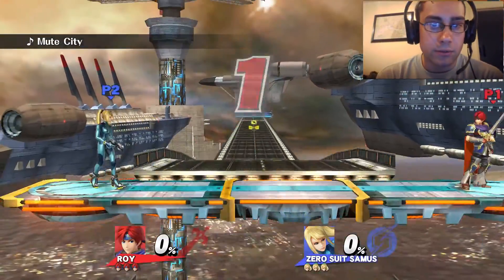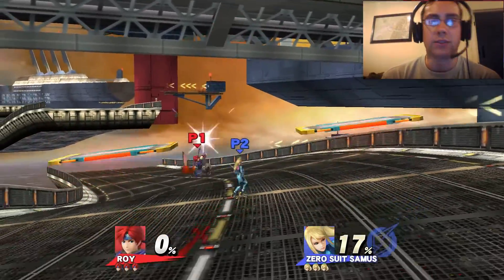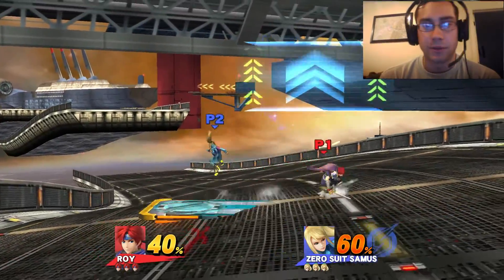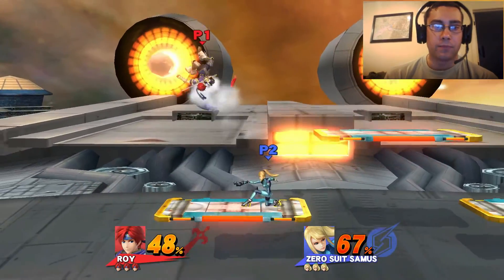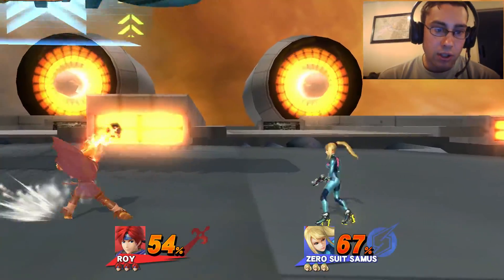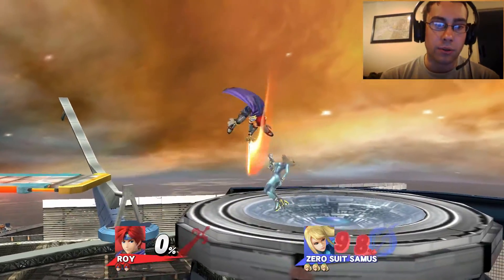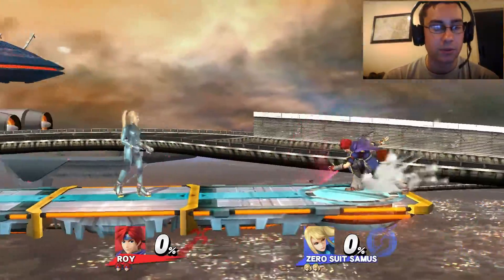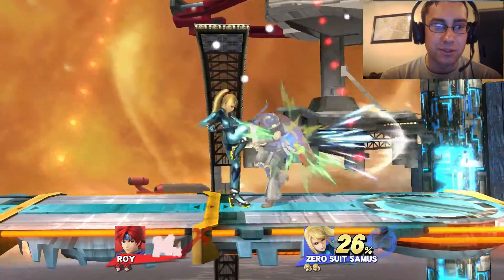Ops Test Live Commentary for Tourney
Hey folks, its Beaker.

doing a test of my capture card, laptop, and smash bros for the chance to do a Smash Tourney down range when I deploy. Some kinks need to work out before we have our match in the sand box, new headset for starters.